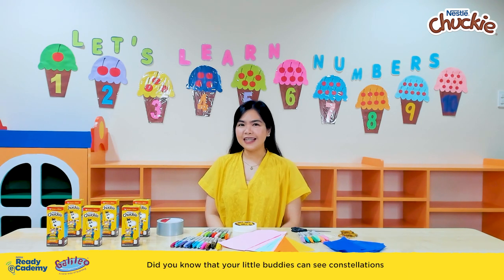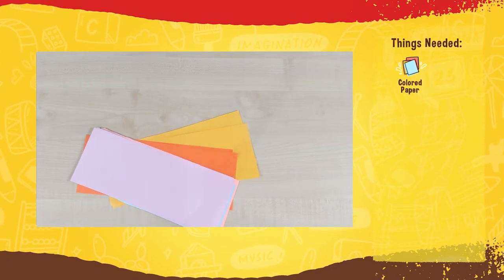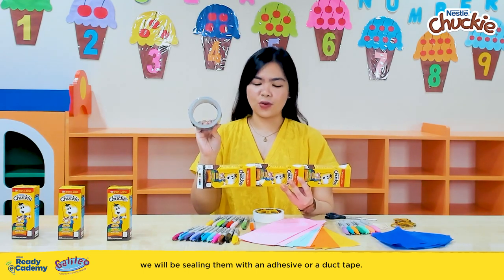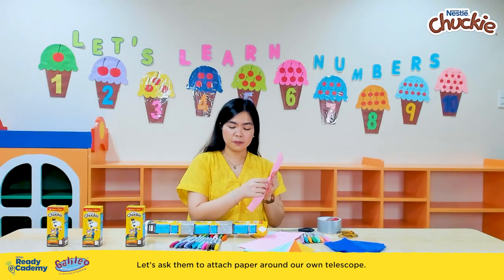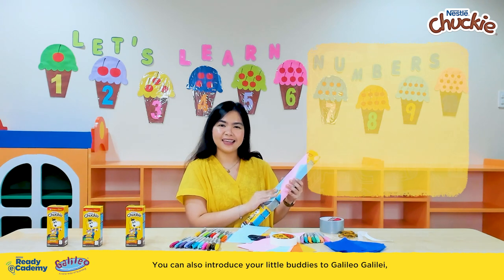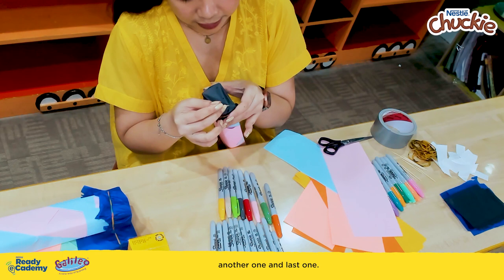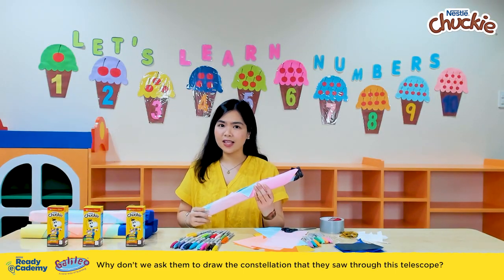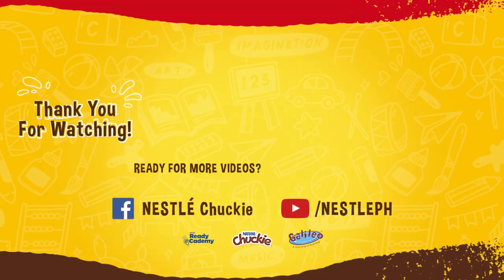Science: Explore the Stars and Constellations| NESTLÉ Ready eCademy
For this module, you will be able to help your buddies…
- Understand the importance of knowing your roots
- Understanding size and how to arrange items from biggest to smallest (comparison of adjectives)

Video Chapters:
00:00 Introduction
00:38 Lesson Start
00:58 Things Needed
01:26 Trace the hands of your home buddies
02:22 It’s time to cut!
04:02 Arranging by size and using adjectives to compare
05:32 Glue the hands together
06:32 Frame it!
07:09 Lesson Recap